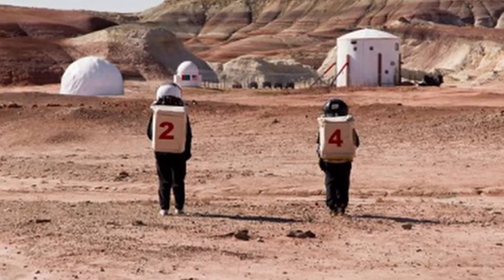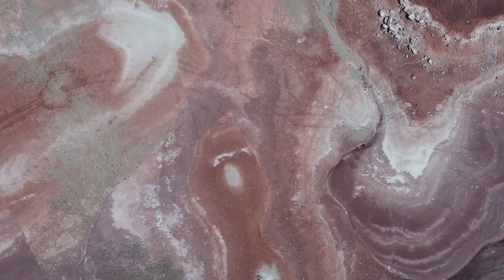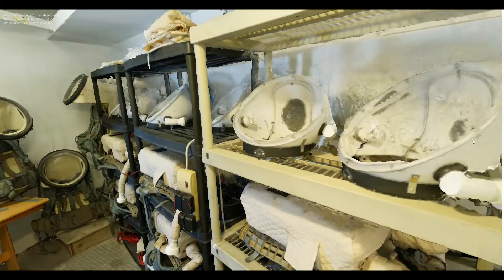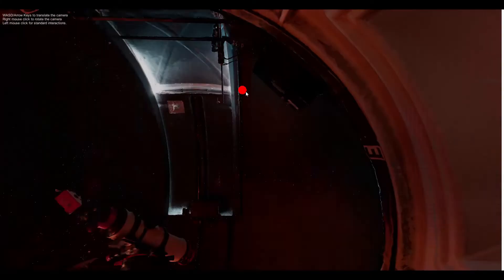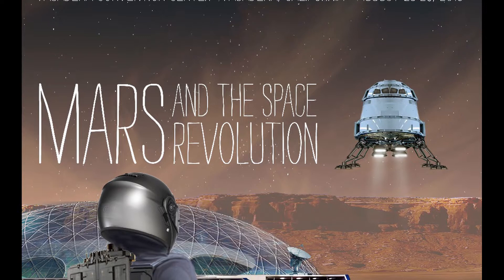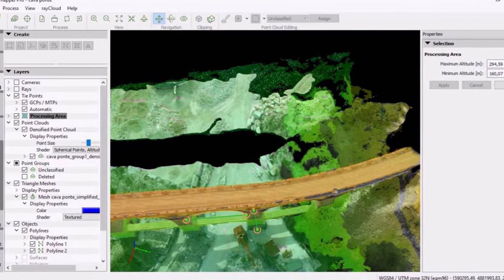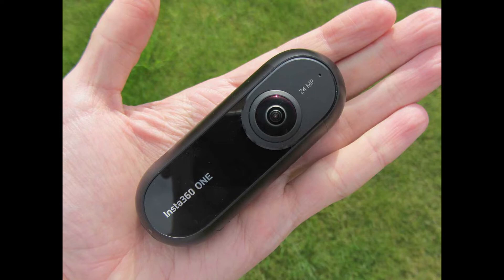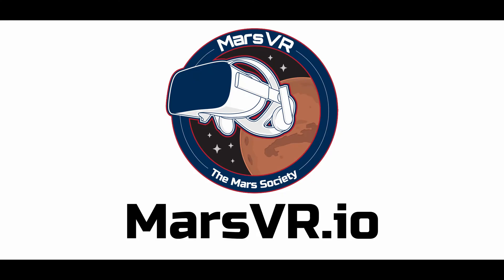James Burk - MarsVR Update: Our Virtual Reality environment takes shape!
James Burk, Program Manager of MarsVR, provides an update on our recent activities to create a virtual version of the Mars Desert Research Station in Utah using the latest cutting-edge photogrammetry and drone-flying techniques to generate high-quality visual representations of the real-life Mars analog base in Utah.  Featured in the video are the recent work of Shannon Norrell (Director of Engineering for MarsVR), Az Balabanian (photogrammetry expert) and Ben Skogen (drone pilot and terrain modelling expert.)

MarsVR Program Video Update #4 - August 13, 2018